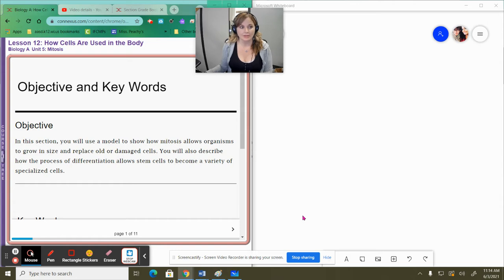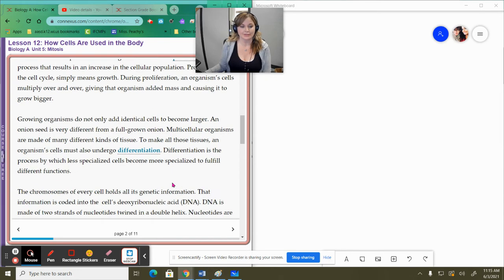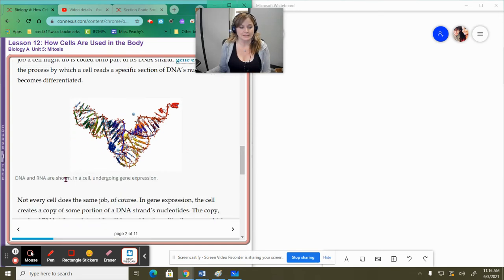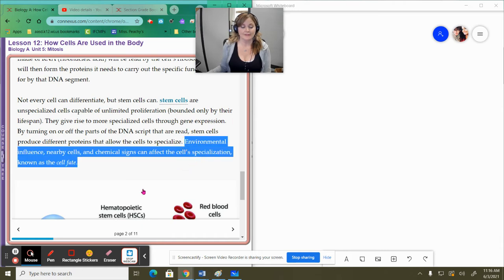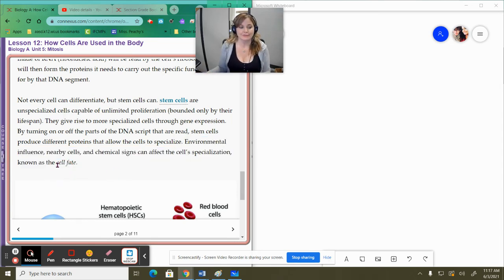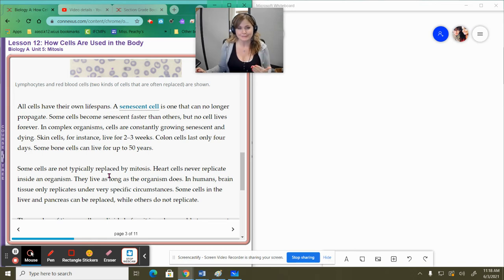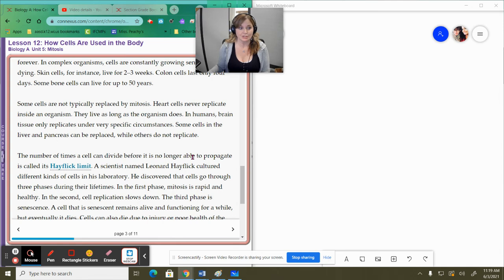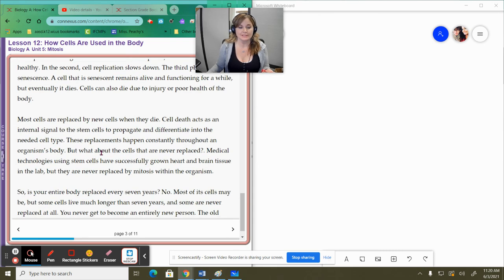WCA Biology A: Unit 7, Lesson 7; How Cells are used in the body